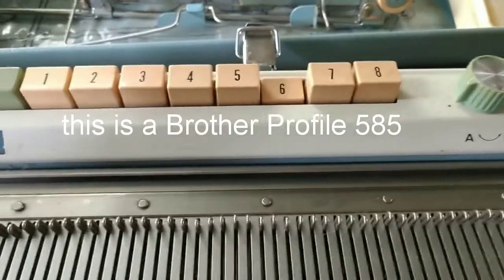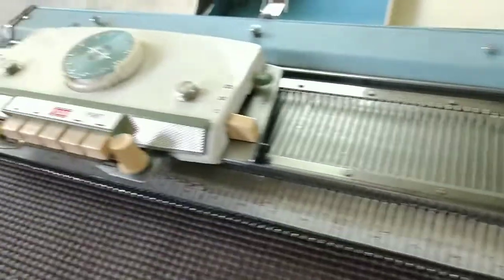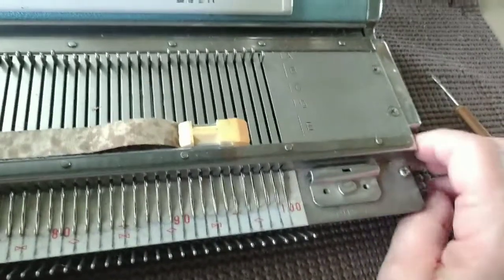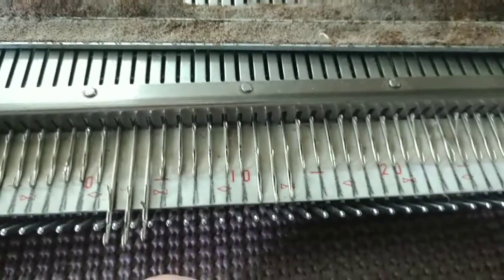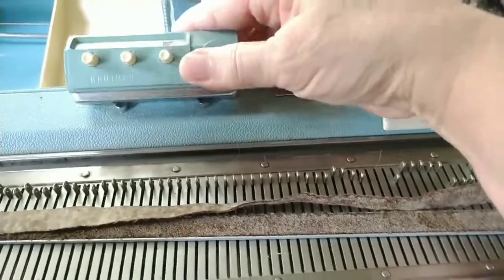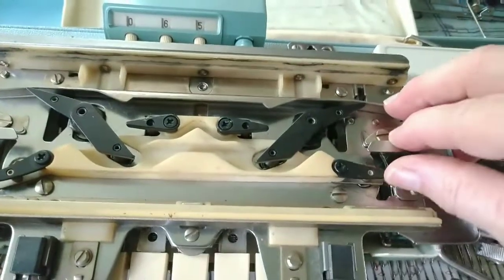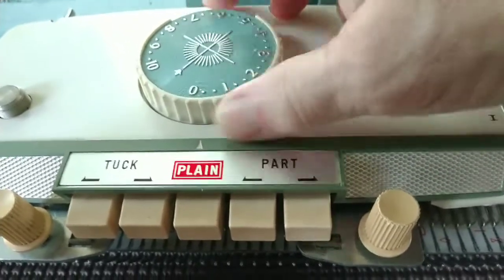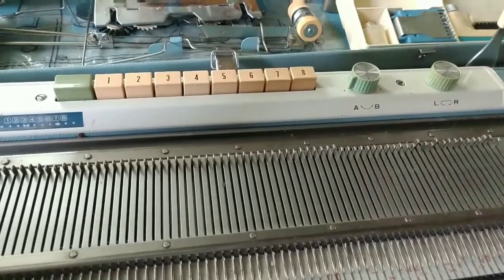Assessing a new-to-you 8 button machine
This is a vintage machine. Naturally one such as this will normally arrive needing a bit of TLC. In this video, I go through the process of assessing what it may need. Successive videos will cover delivering the needed attention and getting on with knitting.